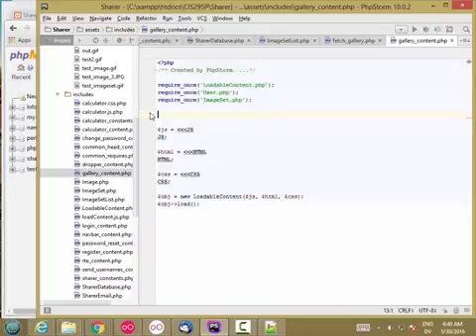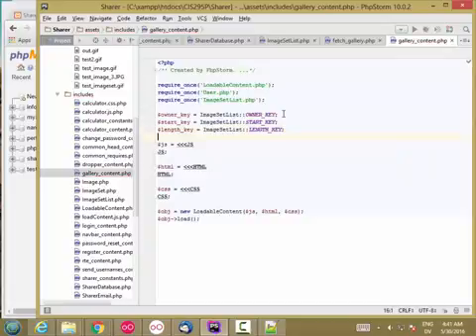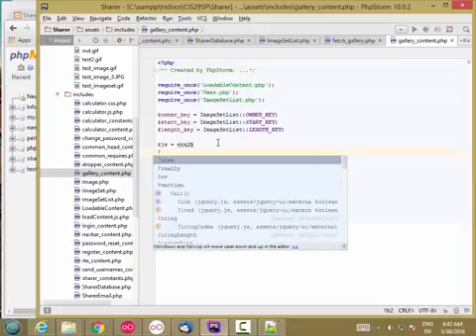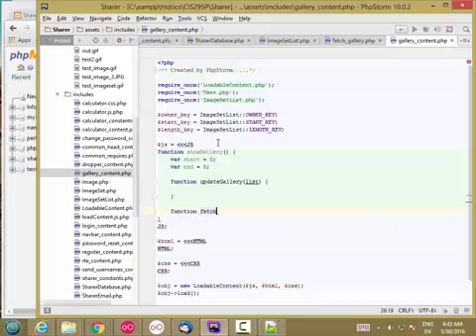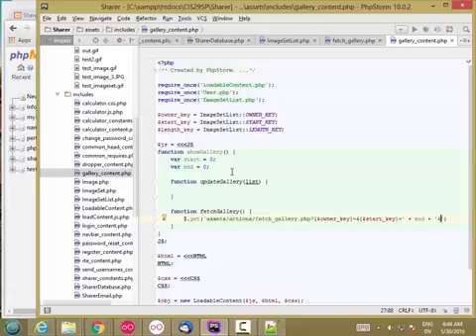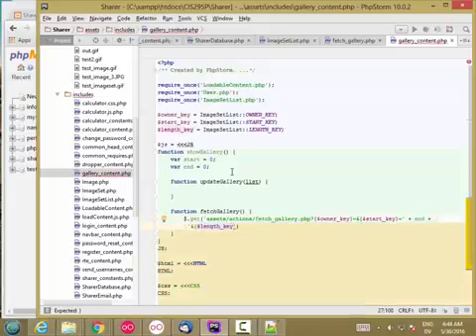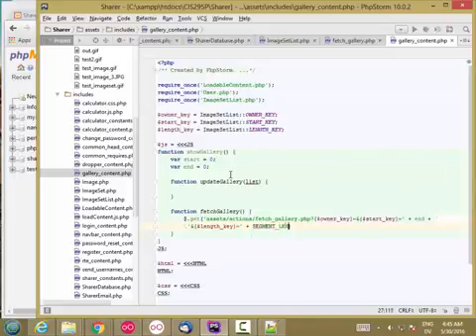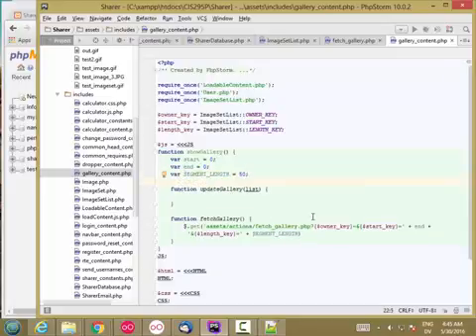295P GalleryContent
CIS 295P - Gallery Content. Implementing a simple gallery view with thumbnail images.